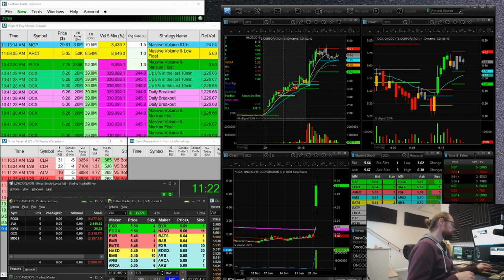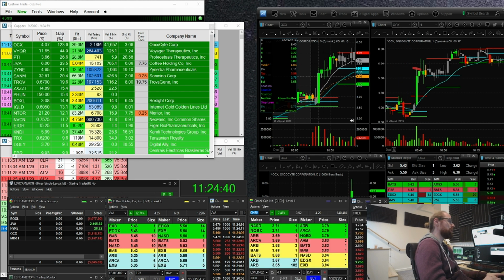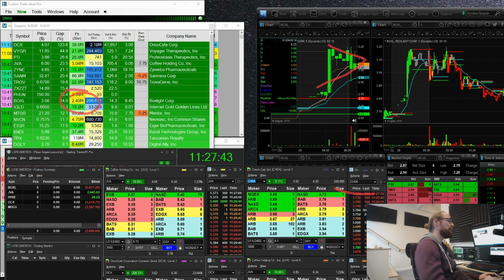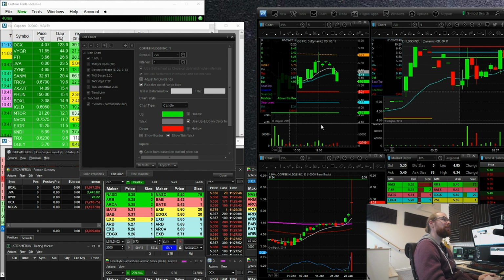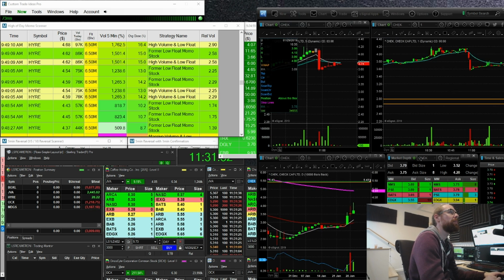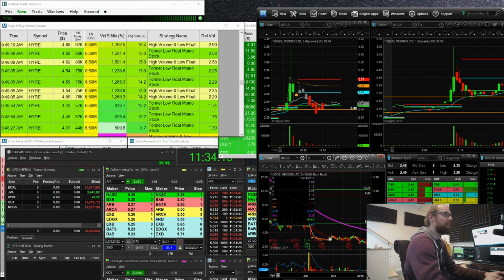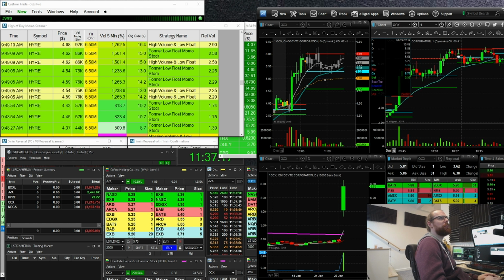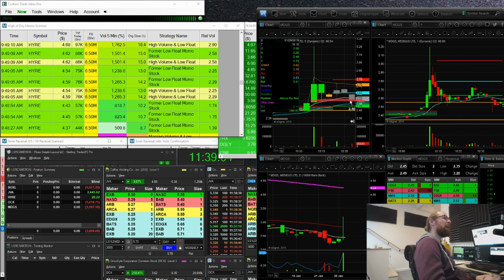The Hot Streak is Over | Ross' Trade Recap